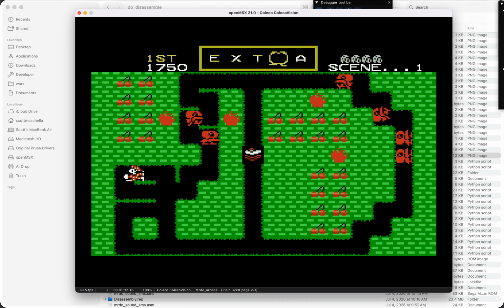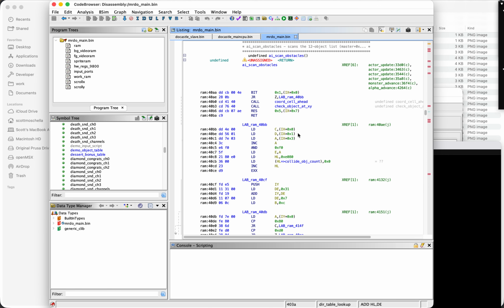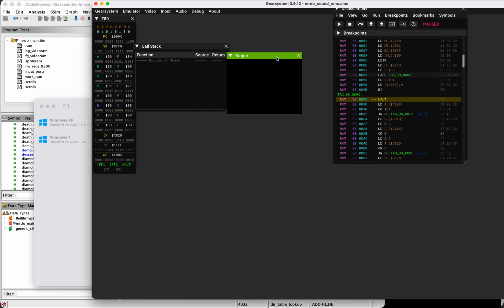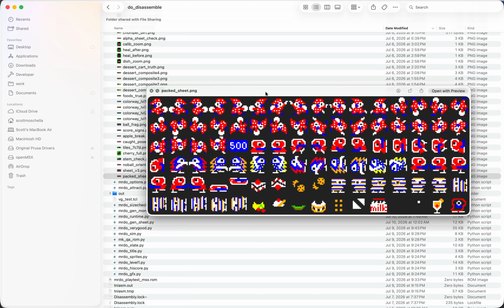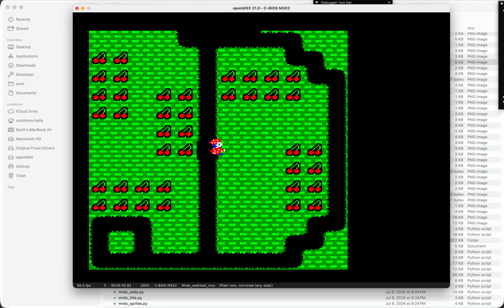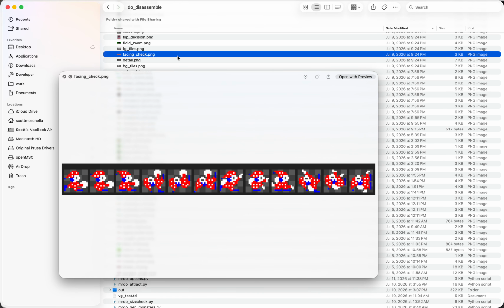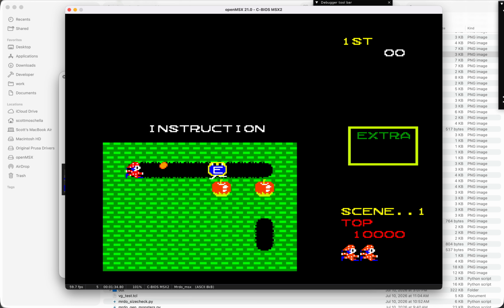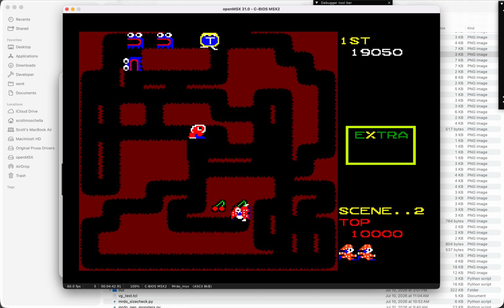Porting Mr. Do! to the MSX2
A peek at some of the process of porting a golden age arcade game to the MSX2 home console.

One correction: the Nintendo DS port of Mr. Do! I'm talking about is actually a purpose-built emulator that I must have put on my DS back in the day. So it was faithful because it was an emulator. :upside-down-smiley-emoji: